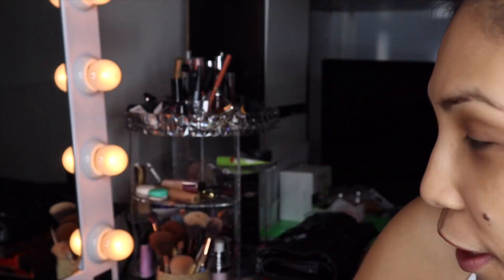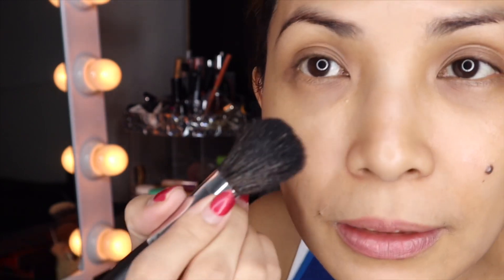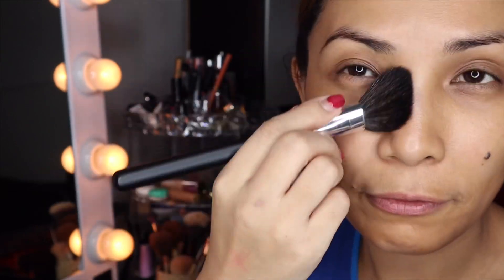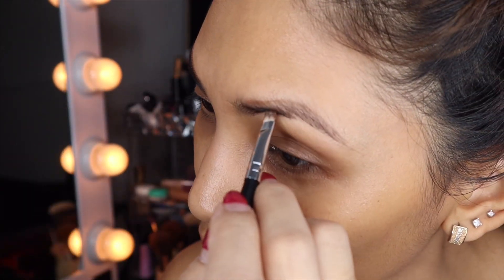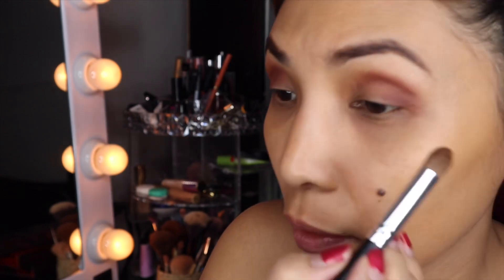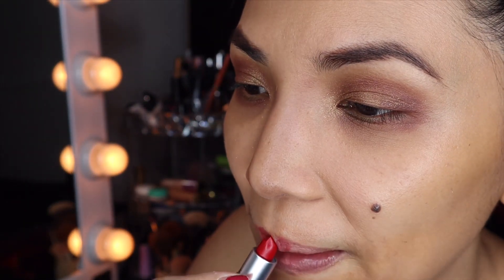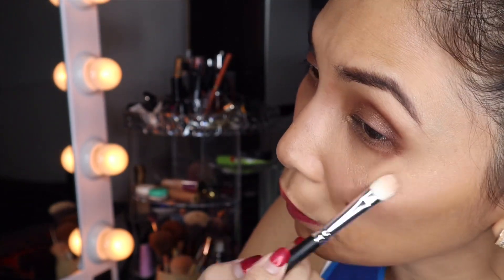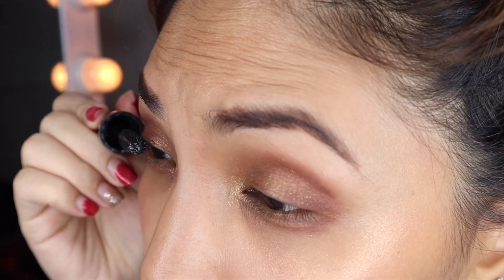All Mac Make Up Tranformation/ Mommy Ann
Mac Make Up Tutorial

Mac Cosmetics Make Up Used:
Patrick Star Fall collection:

Morphe Brushes:

"REMEMBER, EVERYONE HAS A PURPOSE IN LIFE!"